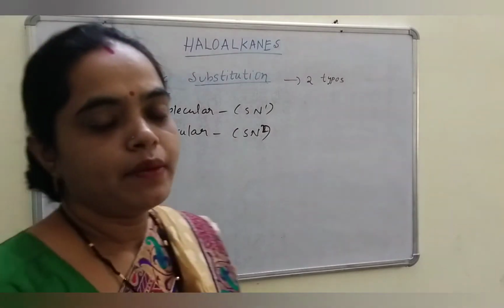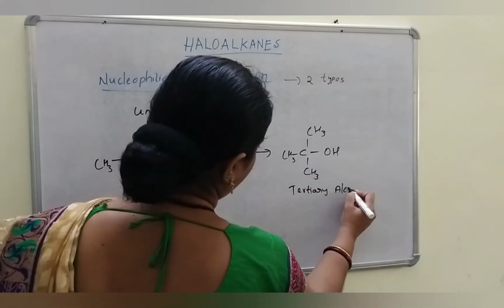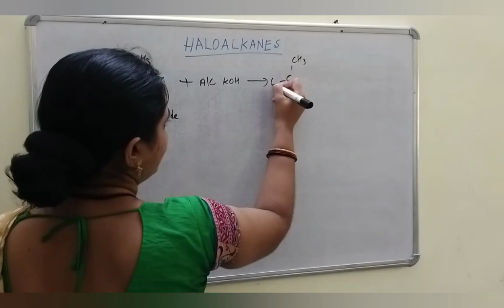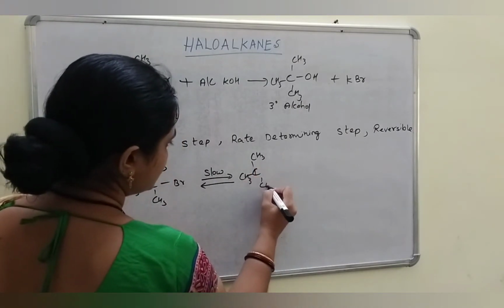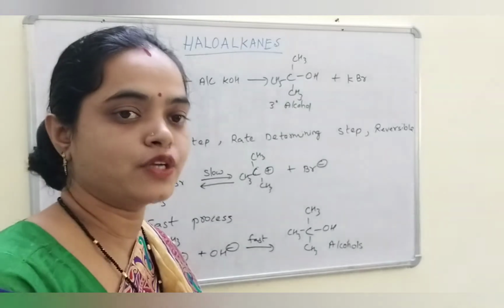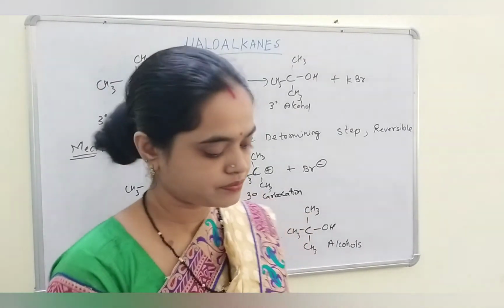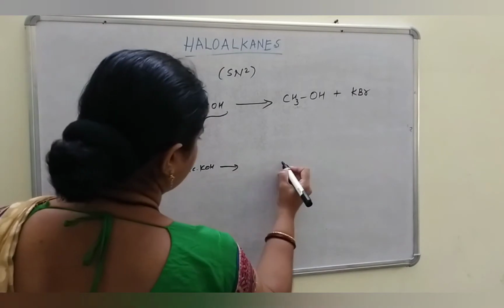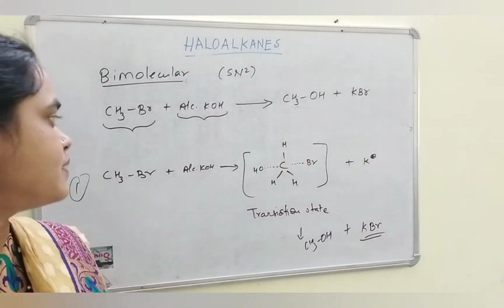Nucleophilic substitution reactions#class 12th#organic chemistry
In this video u will learn about the nucleophilic substitution reaction

unimolecular and bimolecular nucleophilic substitution reaction